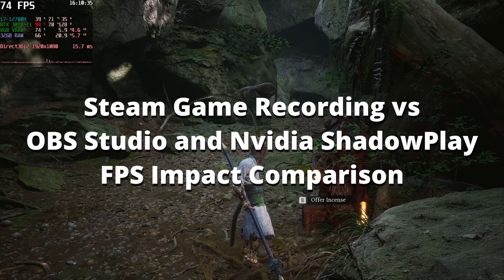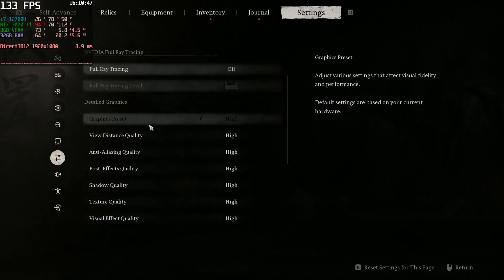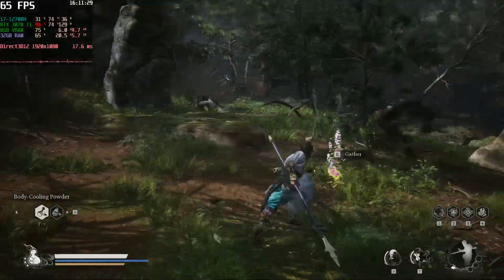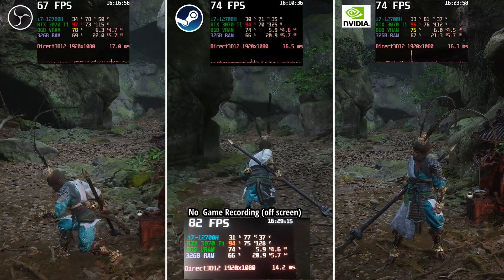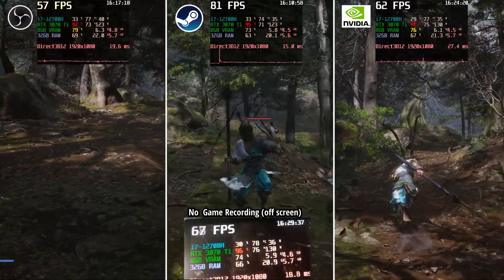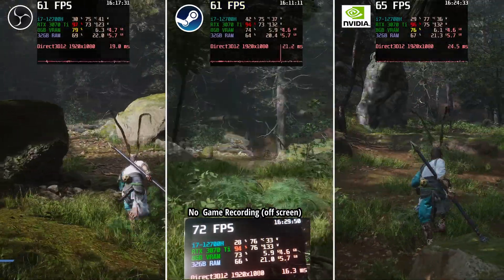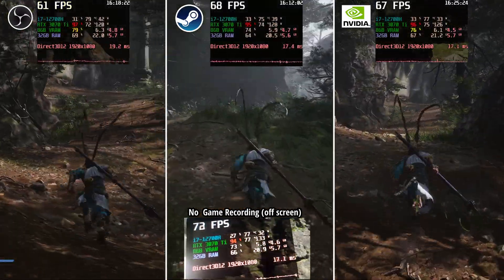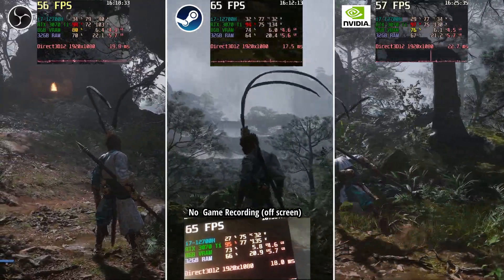Steam Game Recording FPS Benchmark: Compared to OBS and Nvidia ShadowPlay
Testing out how Steam Game Recording affects FPS performance in the game Black Myth Wukong by comparing it to OBS Studio and Nvidia ShadowPlay and also versus how the game run without any game recording feature running in the background.

The Steam Game Recording benchmark was done on a gaming laptop using 3070 Ti/ i7-12700H, 32GB at Full HD resolution with DLSS and High graphics settings in Black Myth: Wukong game.

0:00 About the test
1:18 The benchmark

So How does Steam Game Recording affect FPS in Black Myth Wukong compared to the other game video capture apps?